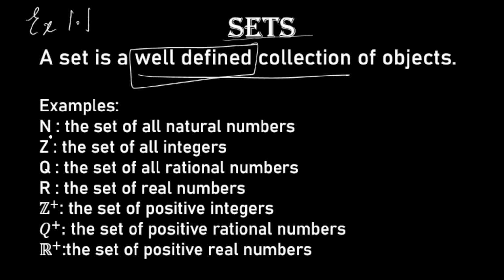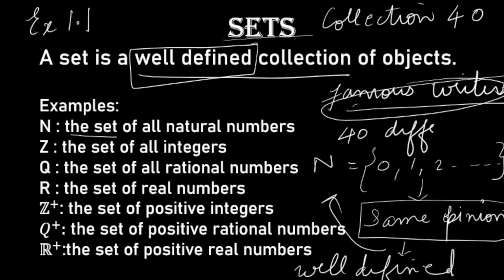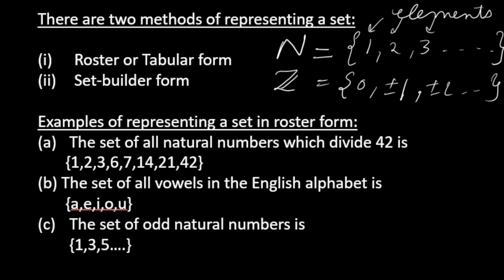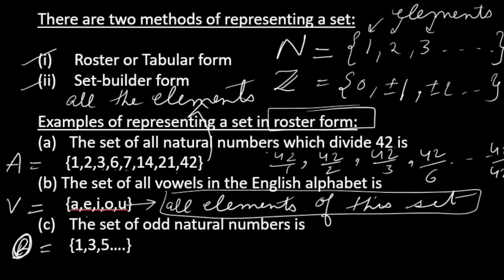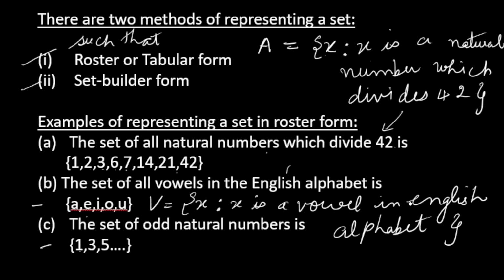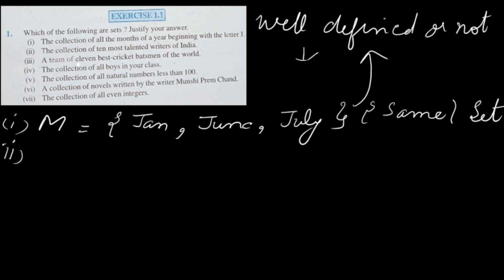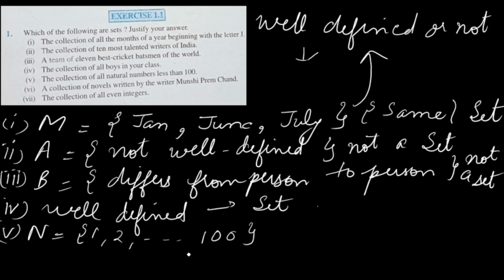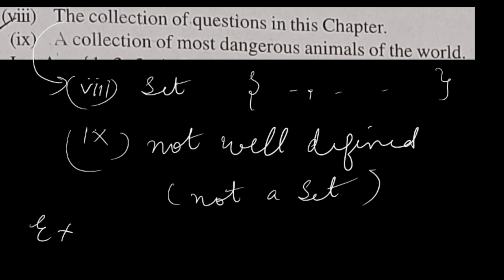SETS | CHAPTER 1 | EXERCISE 1.1 | QUESTION 1| NCERT | CLASS 11 | MEANING AND REPRESENTATION